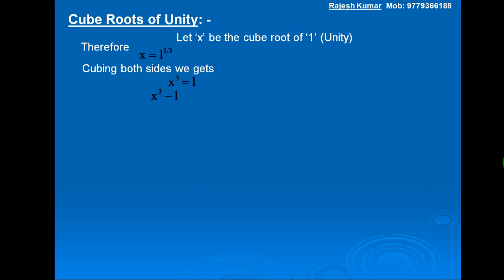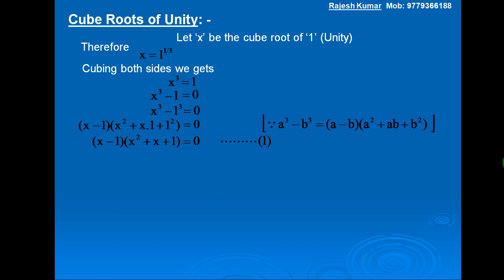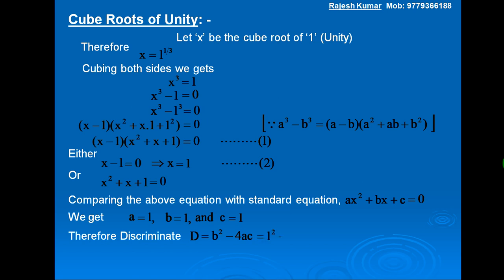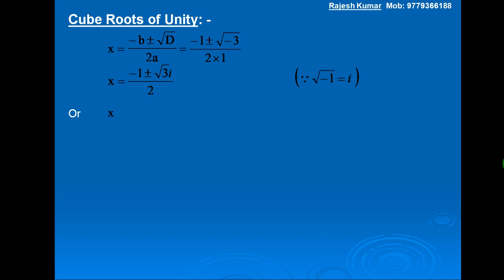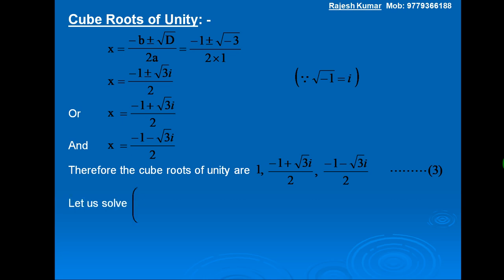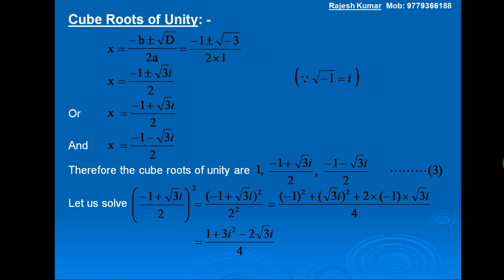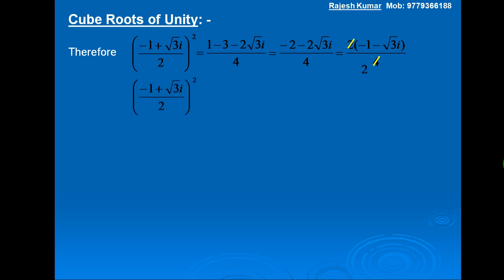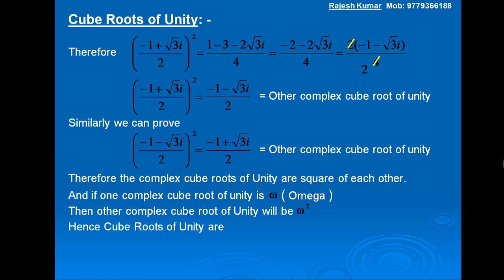Cube Roots of Unity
By
Rajesh Kumar